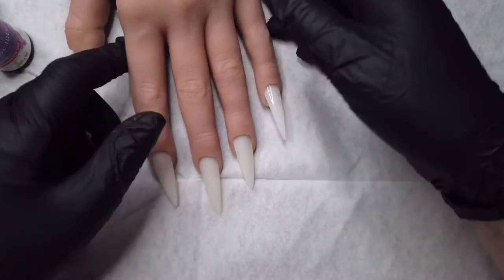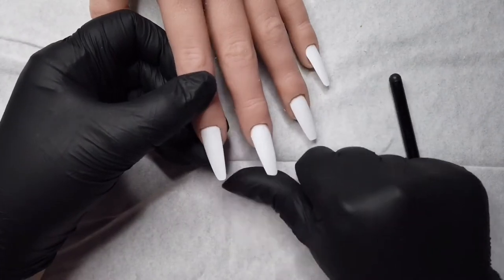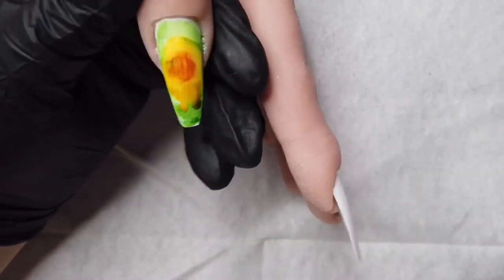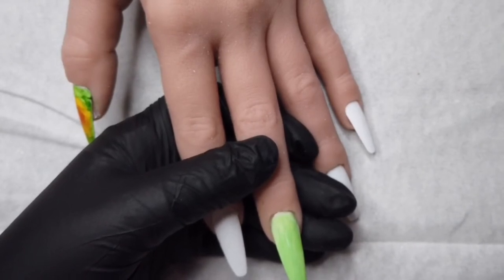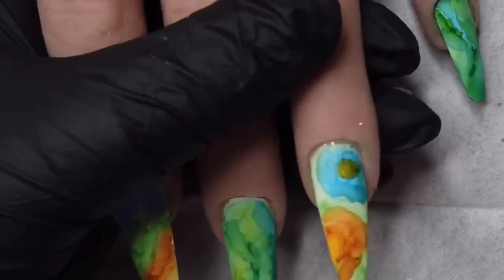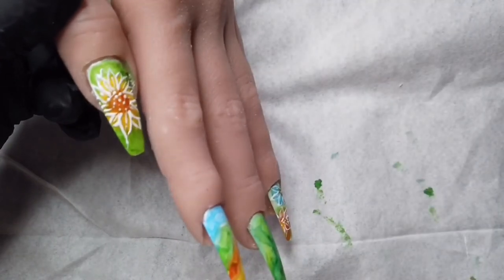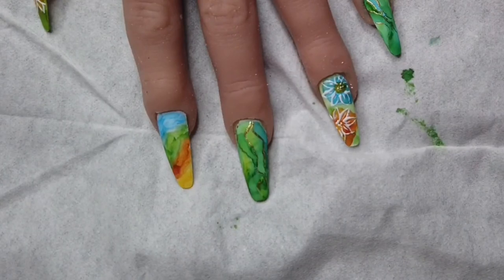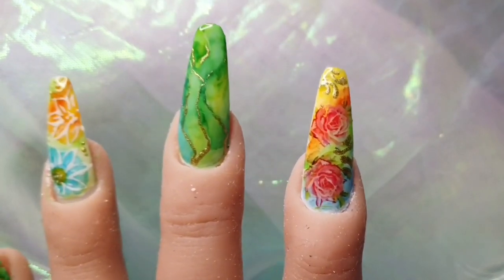Summery set of nails, using inks/blooming polish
Summer vibe nails, using inks, transfer foil, and hand painting. Sorry about the annoying sniffle guys, when I’m hot, my nose runs lol.

￡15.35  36%OFF | 12 Bottle Gel Nail Polish Blooming Flowers Watercolor Smoke Ink Gel  Gradient Marble Painting Varnish Nail Designs Set TR895-1